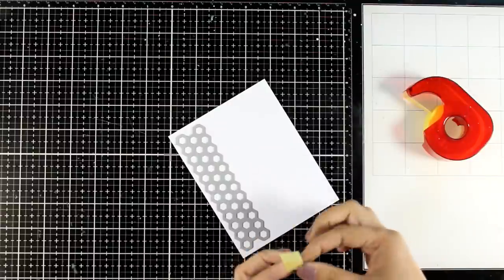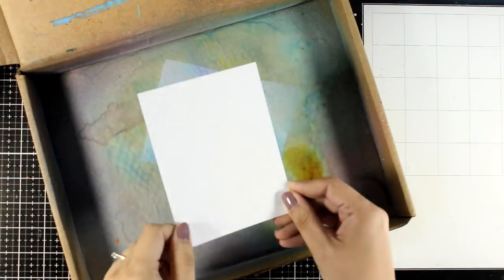1 die - 3 ways | make the most of your dies !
• Ranger Ink - Tim Holtz - Distress Oxides Spray - Wild Honey

• Ranger Ink - Tim Holtz - Distress Oxides Spray - Fossilized Amber

• Crafter's Companion - Spectrum Noir - TriBlend Brush Marker - Complete Collection